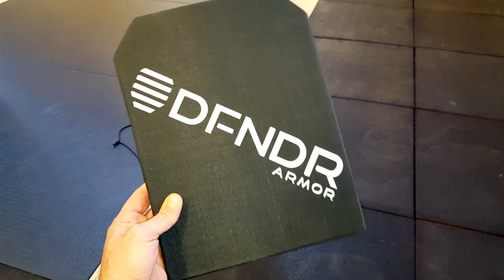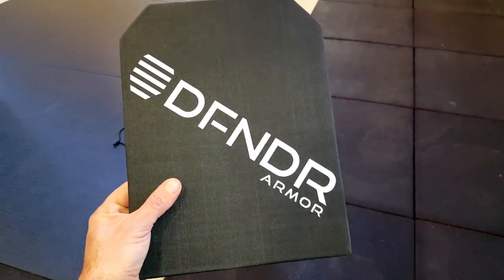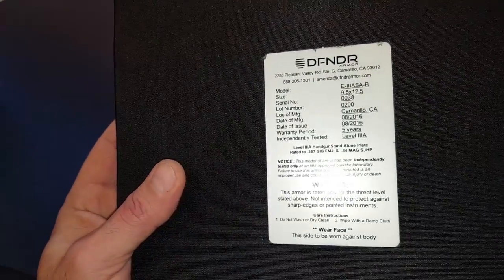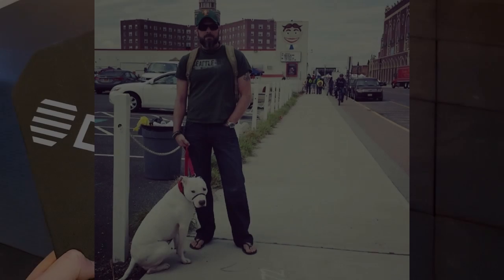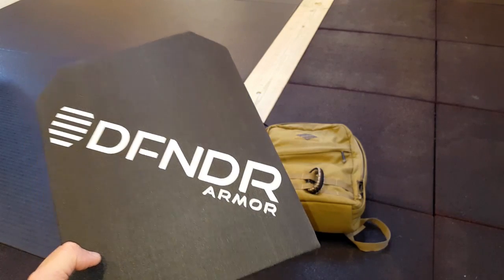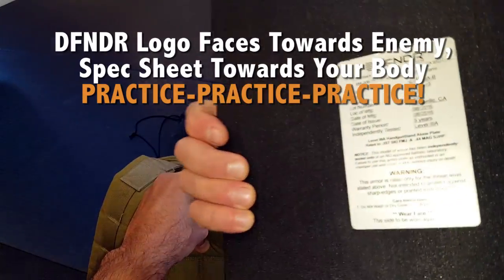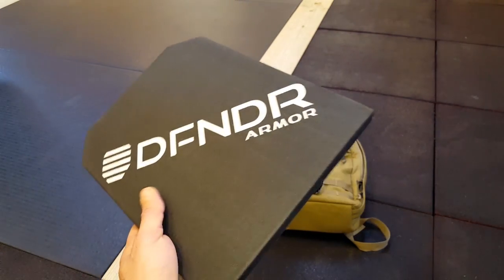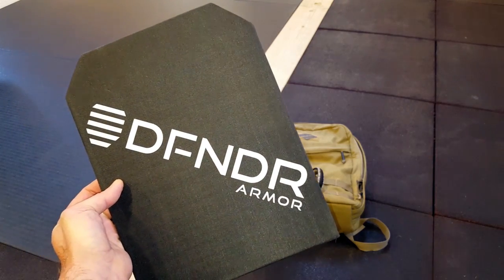DFNDR ARMOR Backpack Body Armor Review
Coach Helder reviews the DFNDR ARMOR Backpack Body Armor & explains why he keeps one in his travel bag.